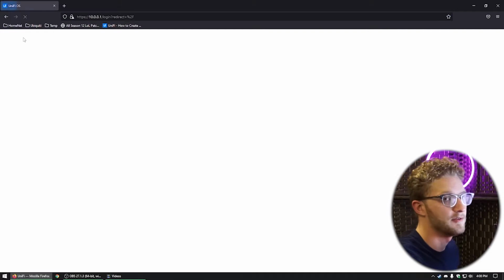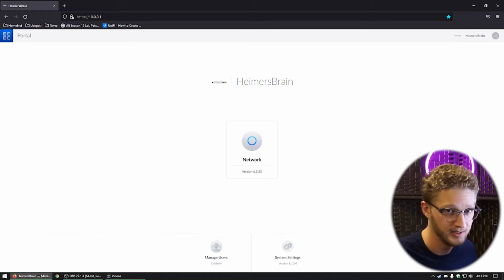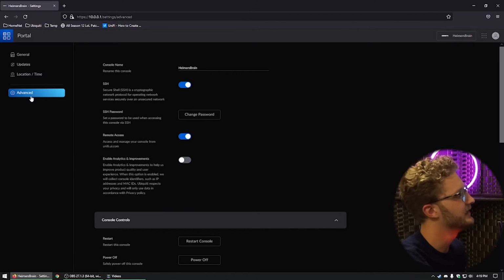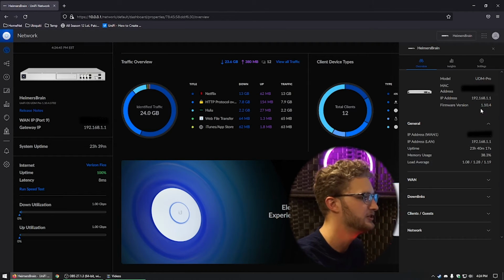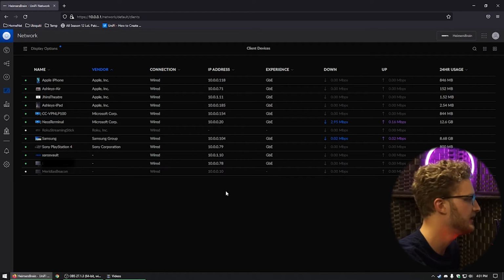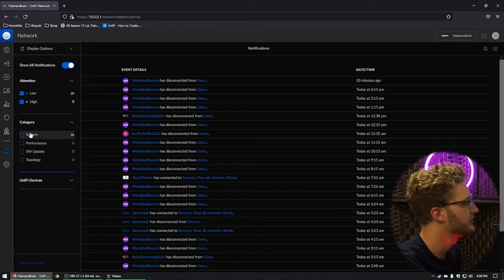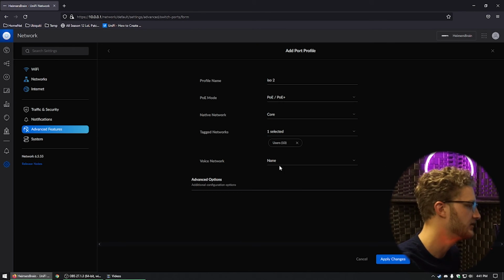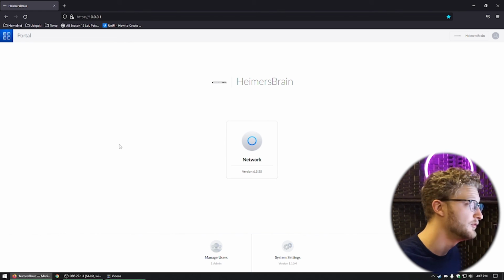UDM Pro Web GUI Tour - How to use the UDM Pro Web GUI - v1.10.4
The Ubiquiti Dream Machine Pro comes loaded with the Unifi OS which offers a pretty intuitive web GUI. In this video we cover how to use the UDM pro web GUI and take a deep dive into the web GUI to see what we can configure on a system and Ubiquiti account level. Without drilling too deeply into any of the configurable options, we do glance over all the different options within the Unifi Network application. More in-depth videos about firewall and vpn configuration as well as notification profiles and other configurations will be on the way!

Must haves:
Best silent travel mouse
Neon Cloud Sign
16GB PNY Flash sticks
Elgato Stream Deck

Timestamps:
00:00 Intro
00:50 Who is this video for?
01:41 Getting into the GUI - Locally VS Remotely
03:45 Managing your UI account
05:43 Looking at your UniFi Applications
06:42 Managing users & local access
08:06 Into the System Settings
09:05 System Update Settings
11:09 Advanced System Settings - Remote access and Cloud backups
11:54 Ubiquiti hack and AWS outages
13:21 System Console Controls
14:40 Getting into the Network Application
15:06 Unifi Network Dashboard
15:52 Configuring device-level settings from the dashboard
18:50 Checking the release notes from the dashboard
19:06 Viewing your Network Topology
19:51 Controlling your Ubiquiti Network Devices
20:14 Managing Client Devices
22:36 Reviewing the Traffic Stats page
23:40 Glossing over the WiFi Insights
23:59 Traffic Inspector Functionality
24:45 Threat Map Functionality
25:09 Device Notificaitons
25:48 Granular Network Settings
26:03 Where to configure WiFi networks
26:33 Configuring new networks/subnets
28:16 Internet/WAN and DNS settings
28:49 Brief Traffic and Security overview
29:28 Configuring notification profiles
29:54 Getting into Advanced Features
30:03 Switch port profiles
31:03 Network isolation and Bandwidth profiles
31:15 Note about RADIUS and VPN
31:40 Advanced Gateway Settings - Port Forwarding, Static routing, dDNS, mDNS, DHCP, UPnP, SNMP
32:22 System Settings
32:32 New vs old web GUI
33:10 Dark theme and WiFiman
33:33 Maintenance - Firmware upgrades, log retention, and device support
35:05 Network application comments
35:24 Final notes and THANK YOU